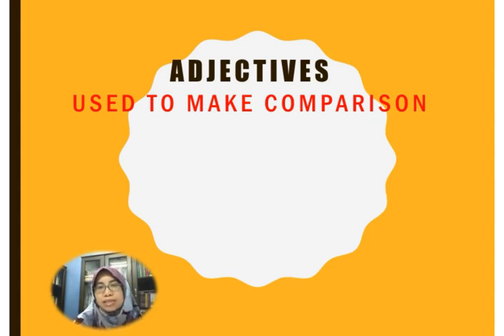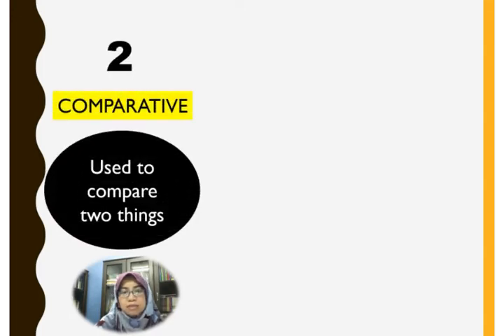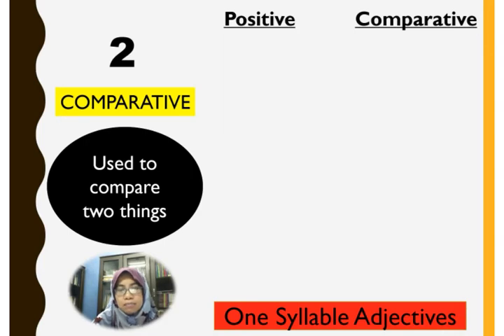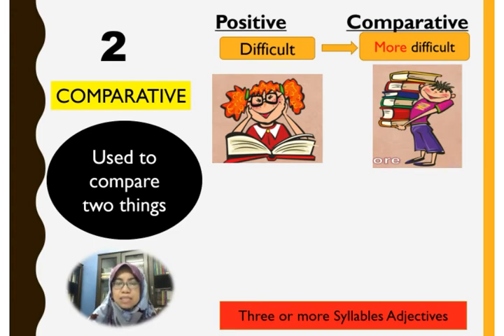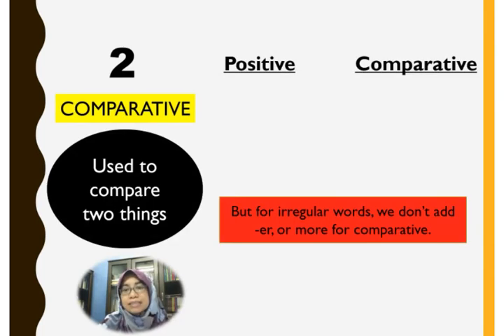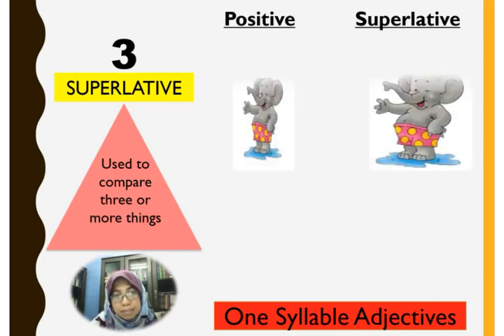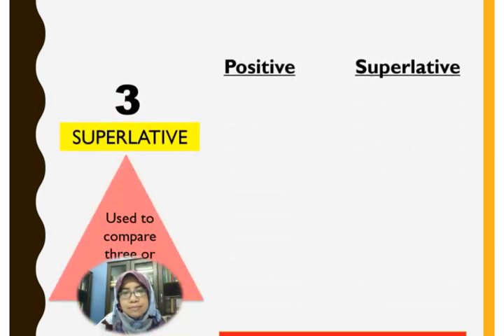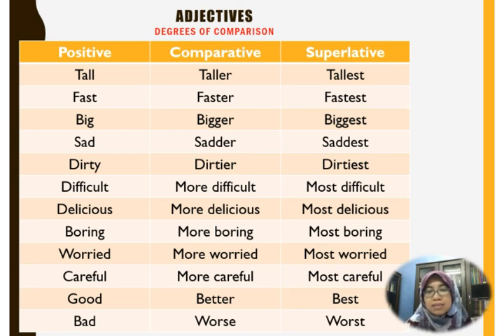Bahasa Inggeris_Tahun 5_Adjectives_Degrees of Comparison